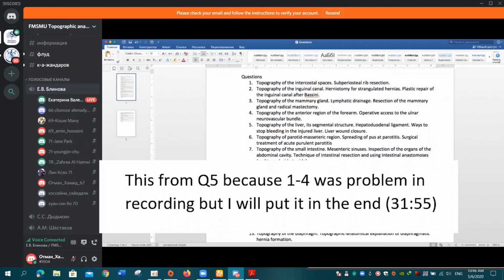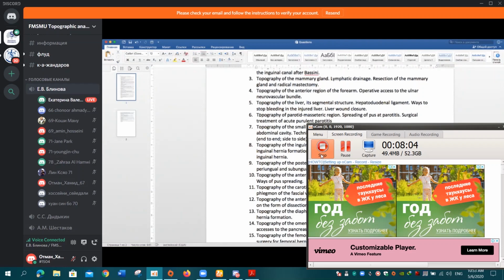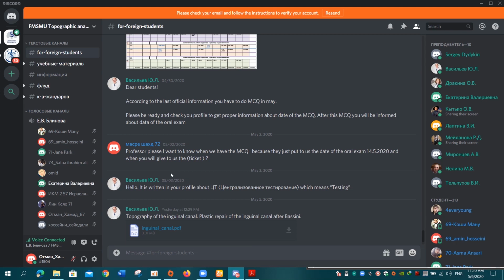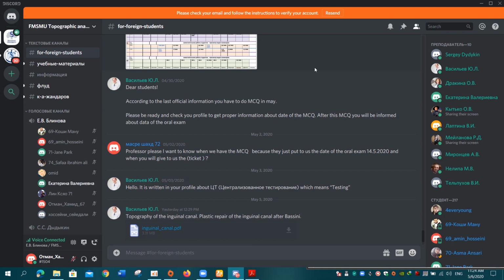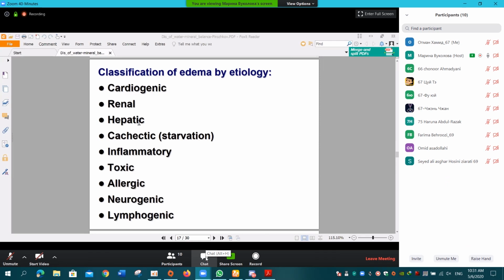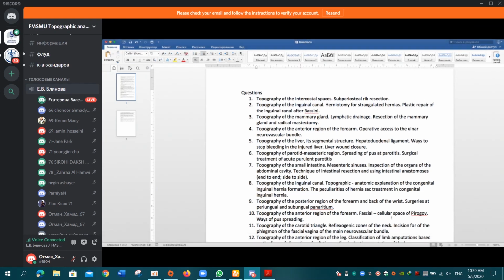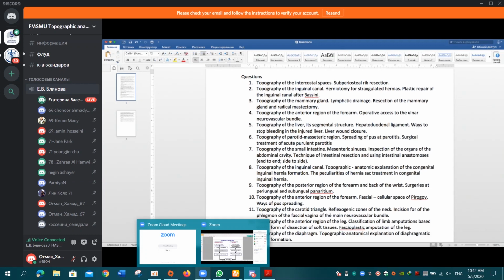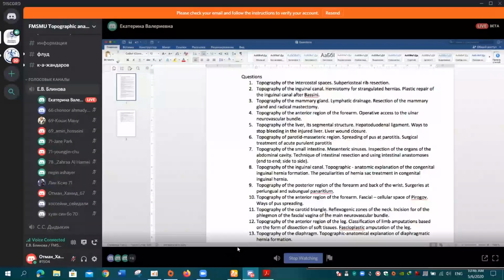Questions for exam T.anatomy